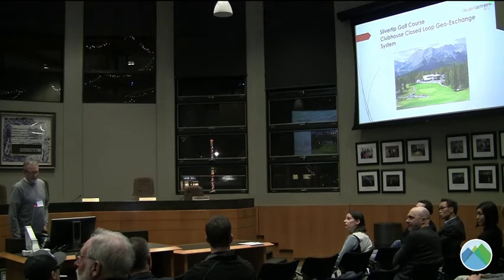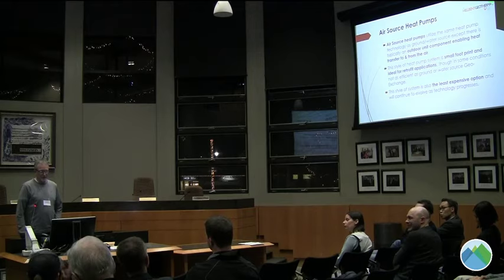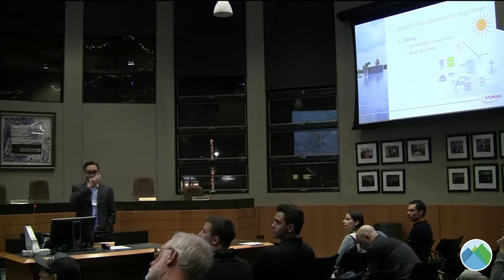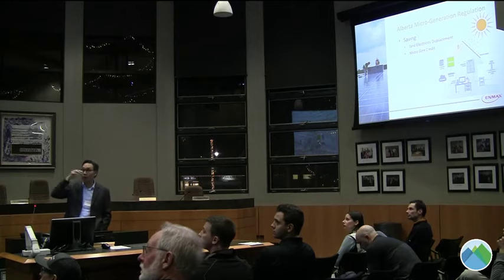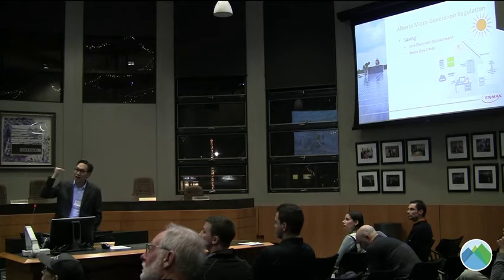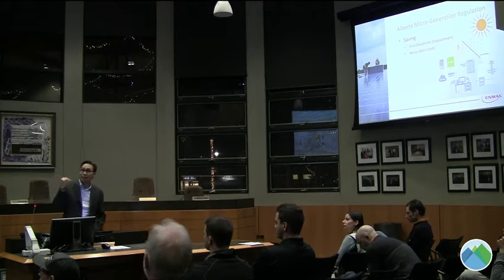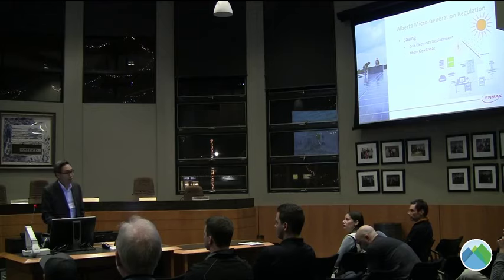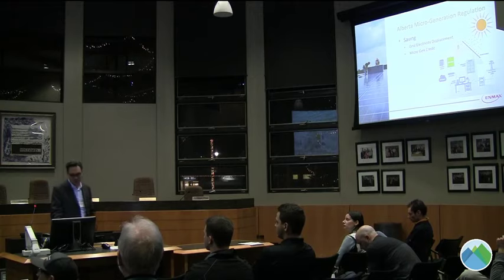Residential Renewable Energy Workshop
From April 2019 to December 2019 the Biosphere Institute spent significant time engaging with and learning from our local community.  We used a participatory learning approach to determine from target audiences: what do they want or need to learn about energy efficiency, and how do they want to learn it? This event was the first in a three-part series on residential energy efficiency.

This event took place at the Canmore Civic Centre (Canmore, AB) on 20 February 2020.

0:00 | Valerie Atkinson & Jeff Domenico, KCP Energy
20:06 | John Managh, Hellbent Geothermal
44:10 | Haoming Huang, Enmax
57:30 | Riley Tobin & Cody Belsher, Bow Valley Power

NOTE: Speakers Jodi Conuel (Program Coordinator, Biosphere Institute of the Bow Valley) and Lori Rissling Wynn (Sustainability Coordinator, Town of Canmore) were not included in this recording due to technical difficulties.